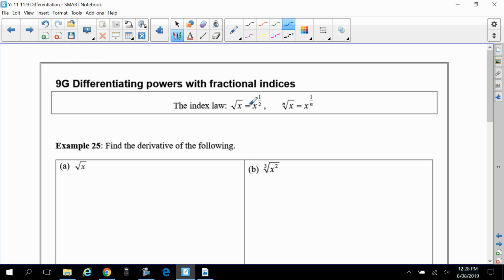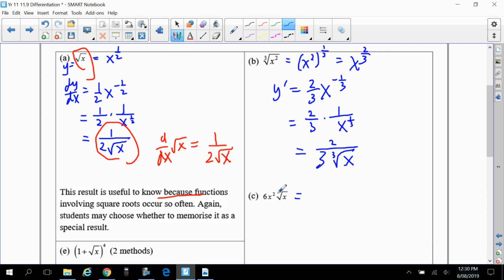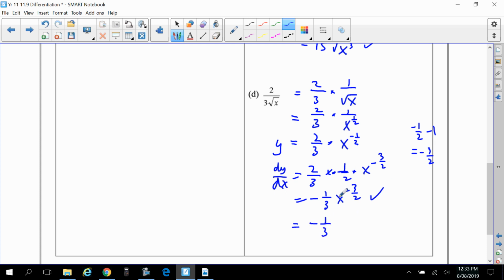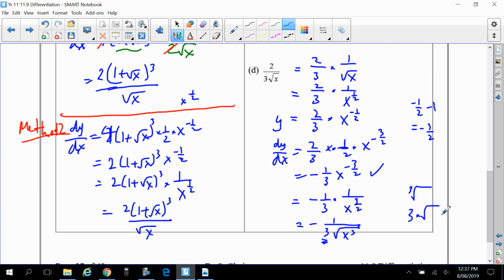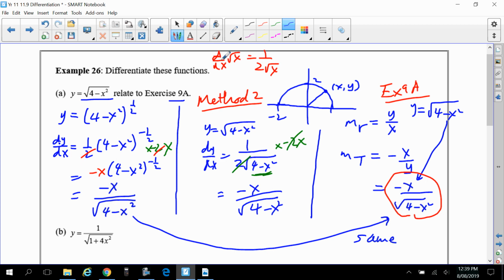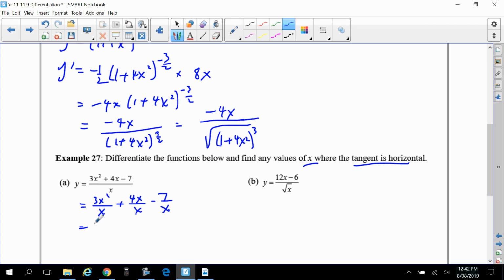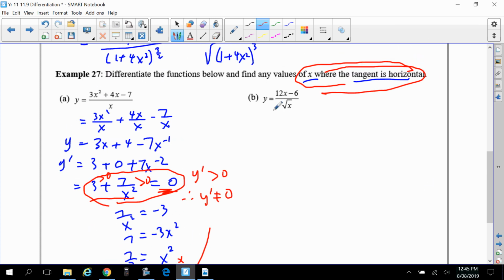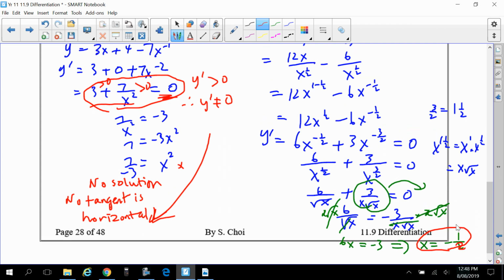Yr 11 Ex 9G Differentiating powers with fractional indices